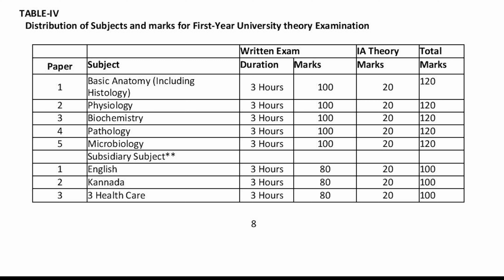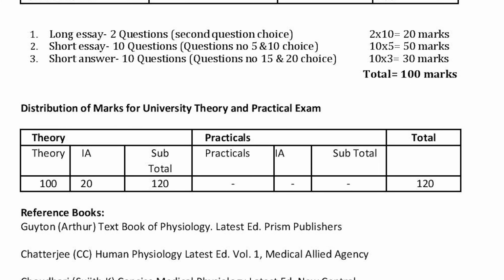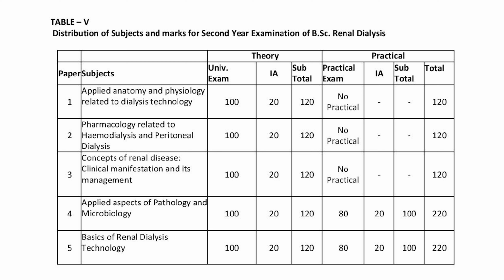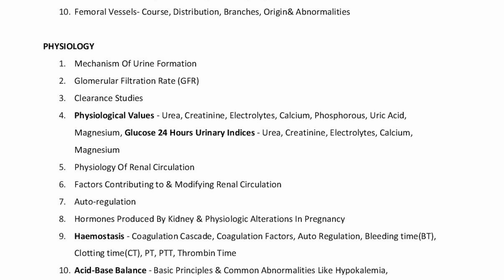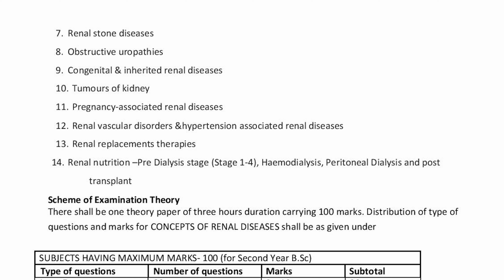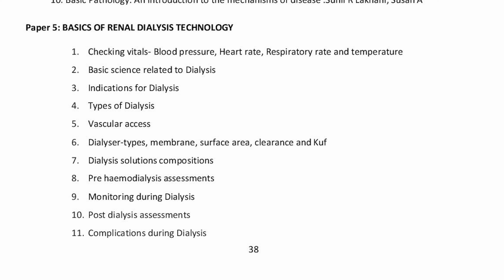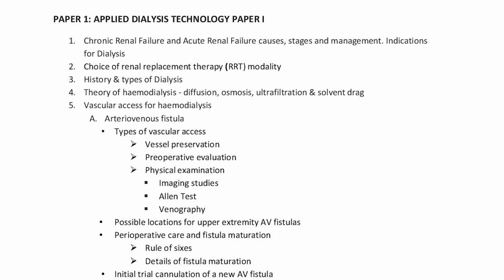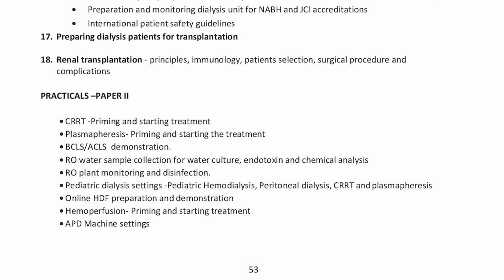RGUHS- 1st Year AHS & 2nd and 3rd year BSc. Renal Dialysis Technology Syllabus/RENAL COSMOS